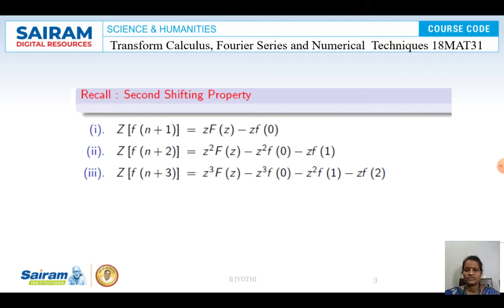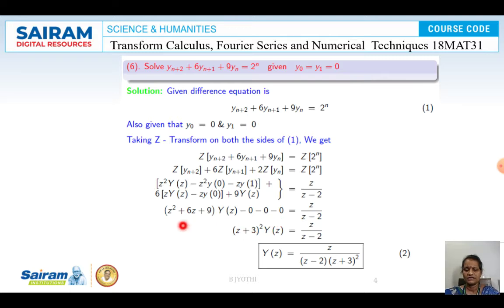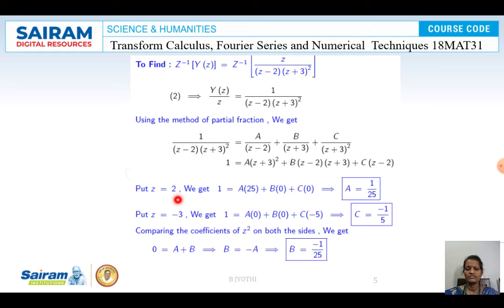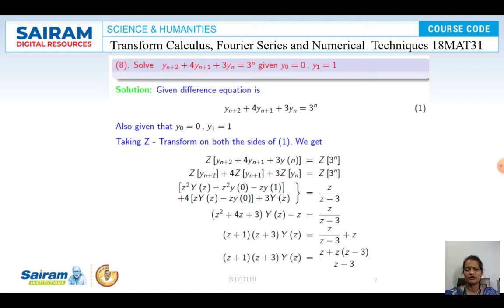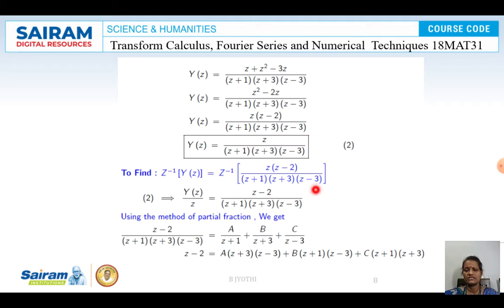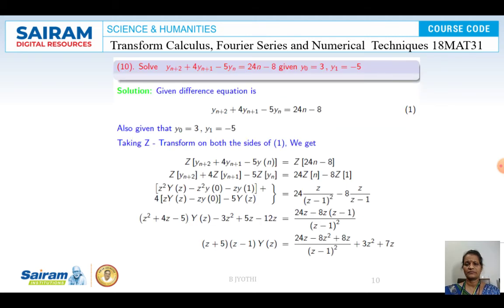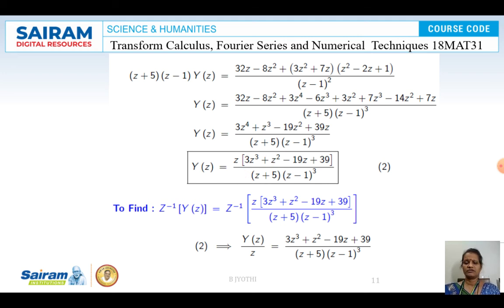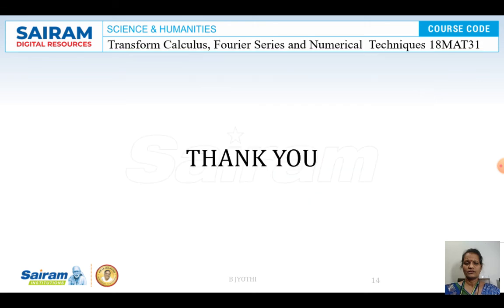Lecture video_18MAT31_Module 3_Difference Equation_B Jyothi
YouTube Lecture video is uploaded on Difference Equation